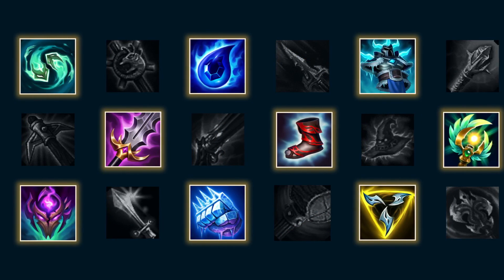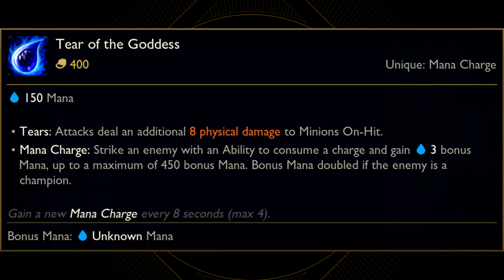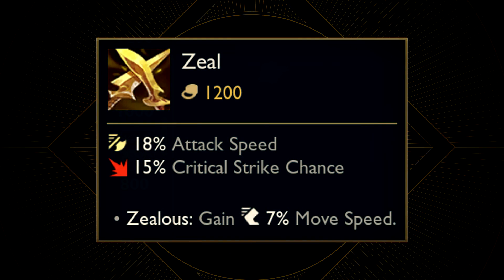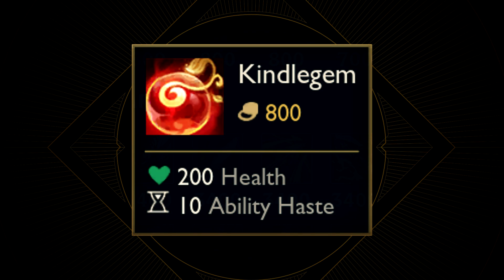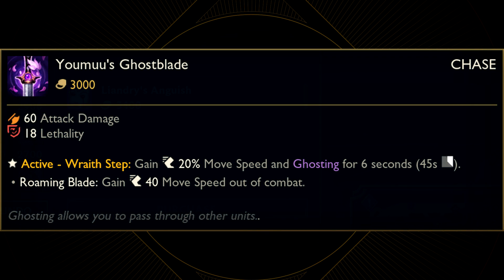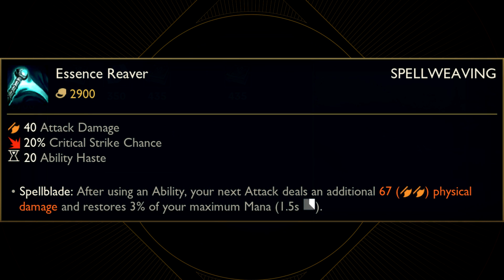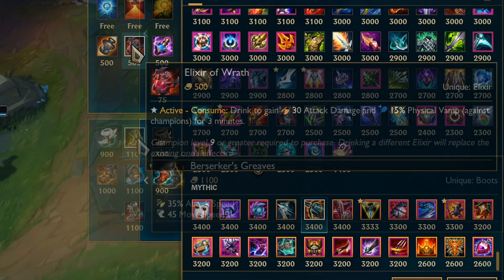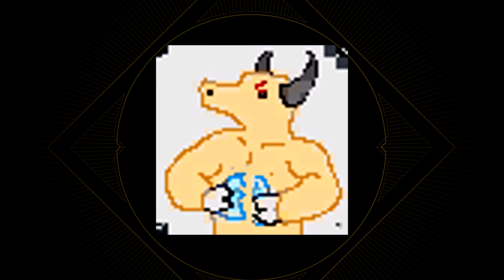Early Look at the LORE of the New Items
Take everything with a pinch of salt. It was confirmed that the items were designed with Runeterra in mind, but there is still a lot of room for Riot to change the items.